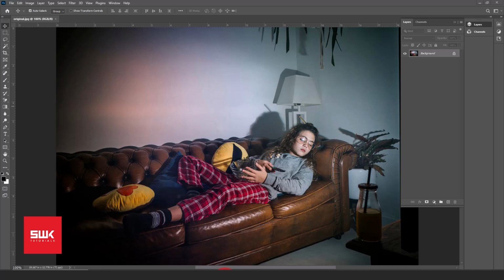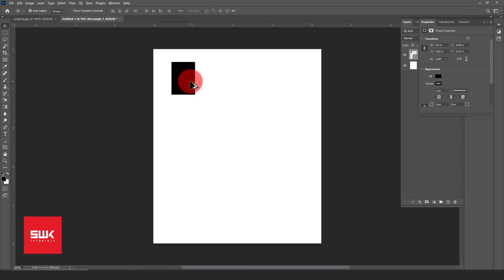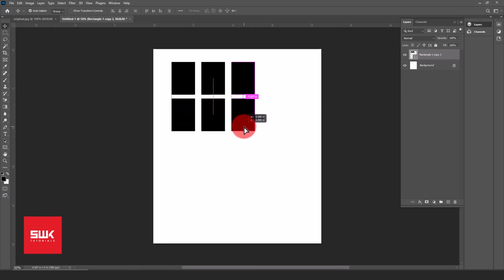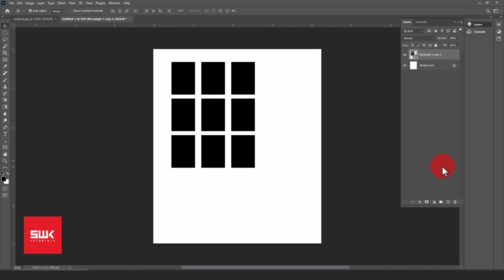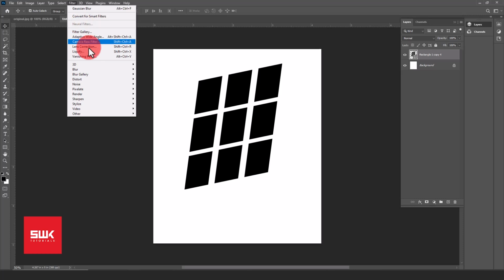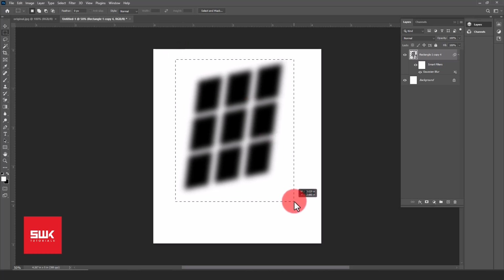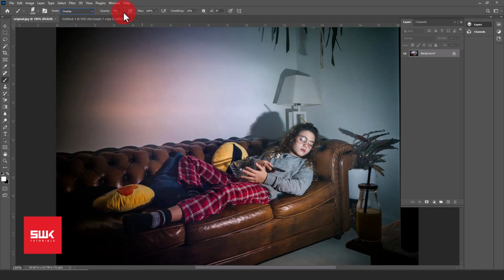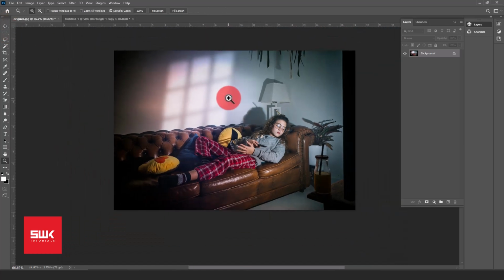How to create window Light Effect in Photoshop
Learn how to create a realistic window light effect in Photoshop with this step-by-step Photoshop tutorial. Enhance your images with soft natural lightto add depth and warmth. Perfect for photo editing, digital art, and graphic design, this tutorial covers blending modes, layer adjustments, and light overlays to achieve a stunning effect. Whether you're a beginner or an advanced user, this guide will help you master Photoshop lighting techniques. Watch now and bring your photos to life!